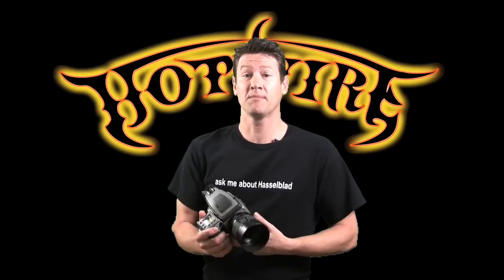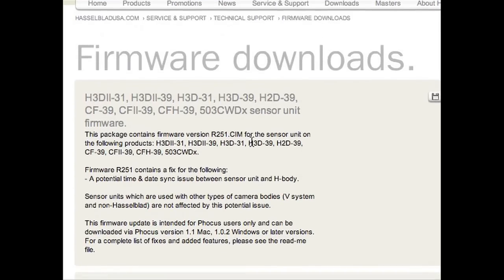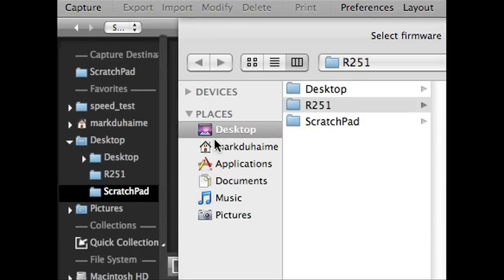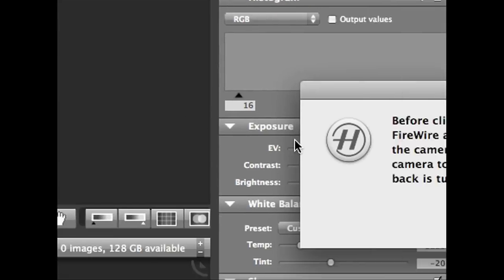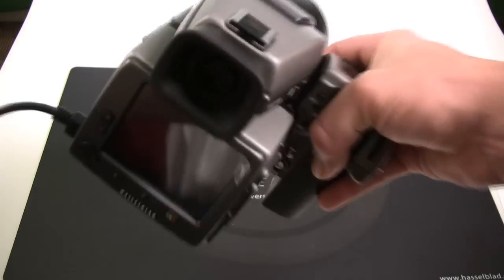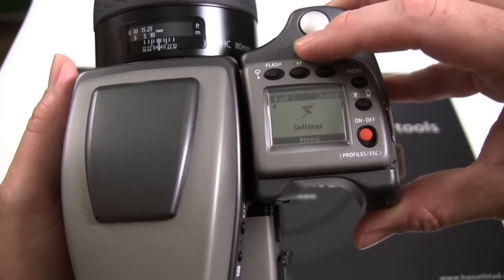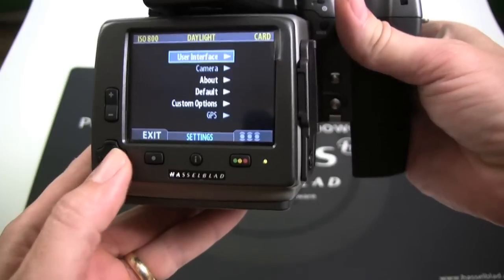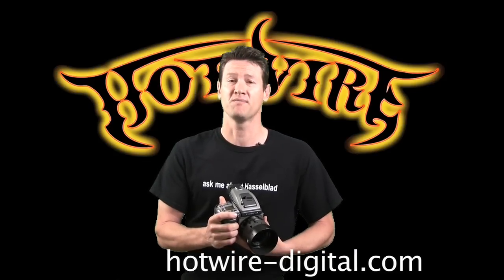Hasselblad firmware update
Update the firmware on your Hasselblad H3D or H-system (H1 or H2) with Phocus, the RAW developer software by Hasselblad. Hotwire-Digital shows you how to connect the camera and verify the update for digital backs and camera systems. Get the best from the experts at hotwire-digital.com